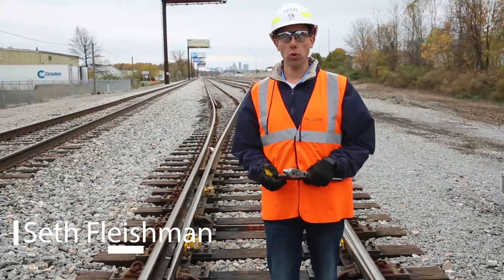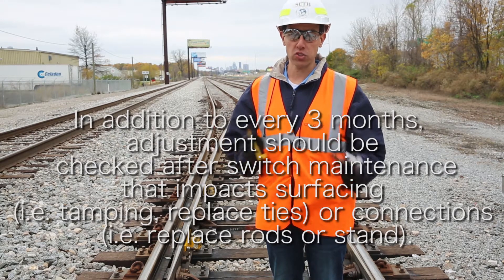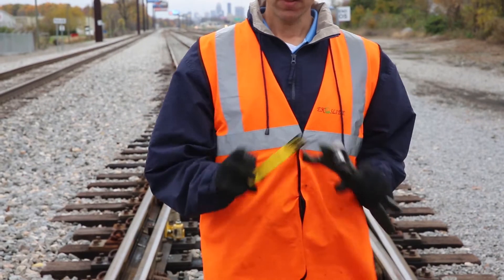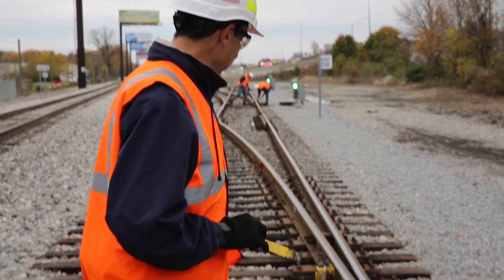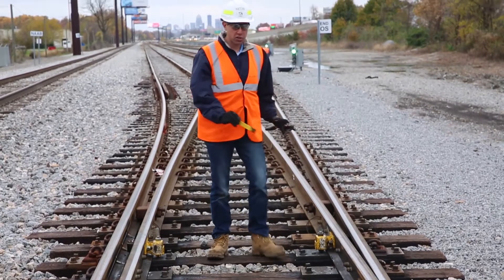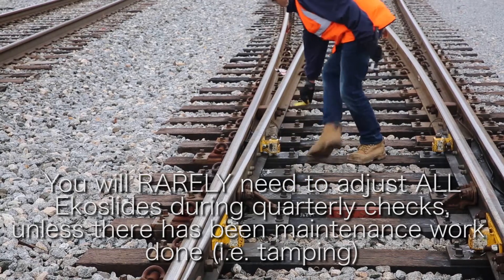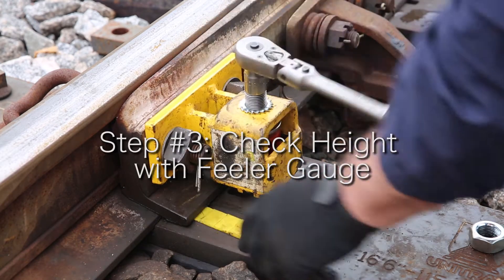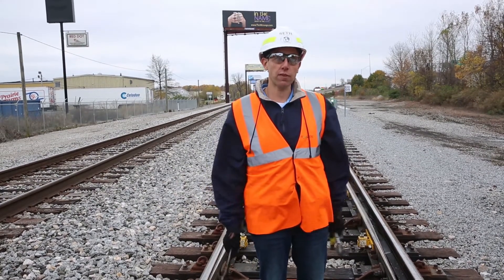Ekoslide - Adjustment Check on Short Switch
This video shows a live Ekoslide adjustment check on an actual turnout currently in service. This is a 16'-6" switch with four Ekoslides.